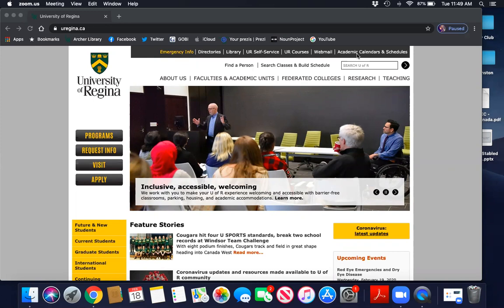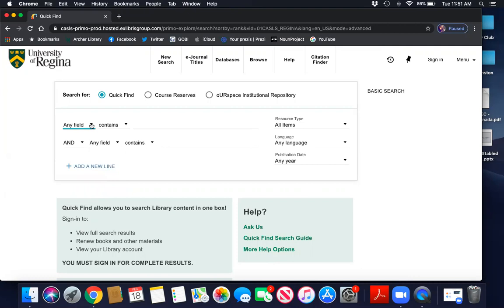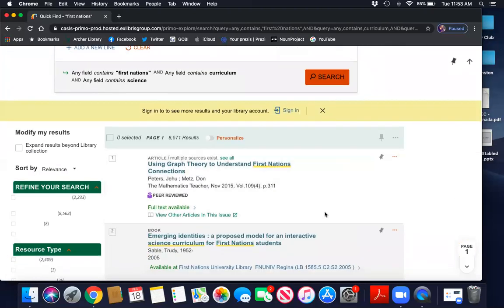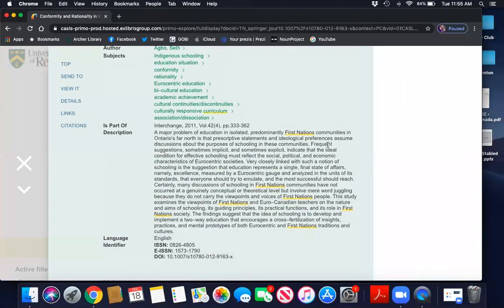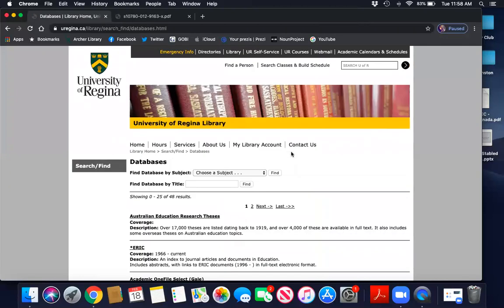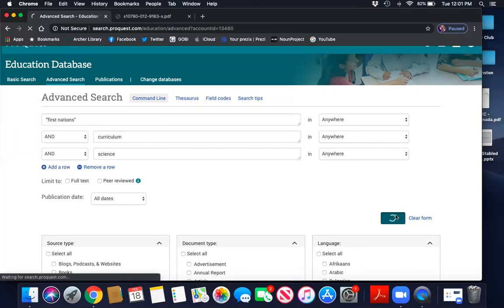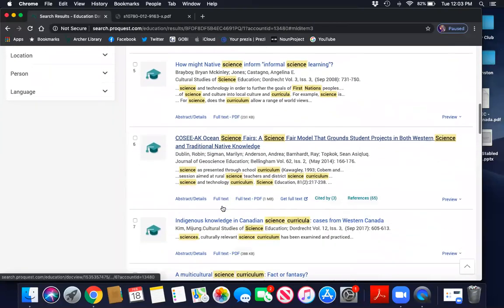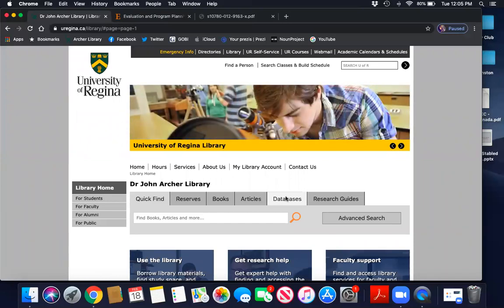Library Intro Session ECS 100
Introduction to finding literature at the UofR library